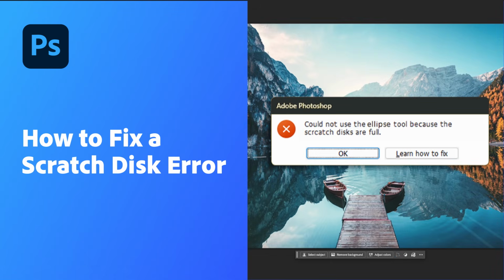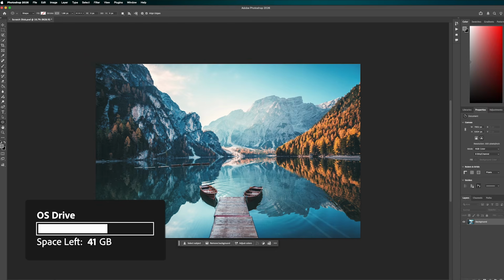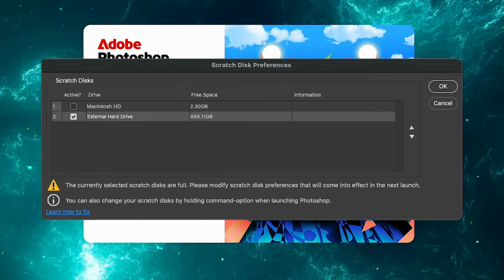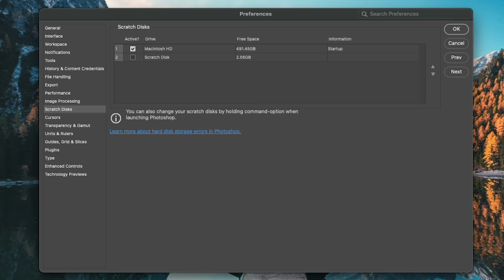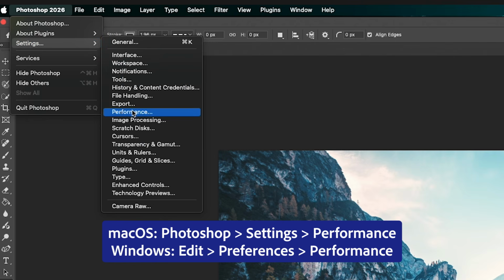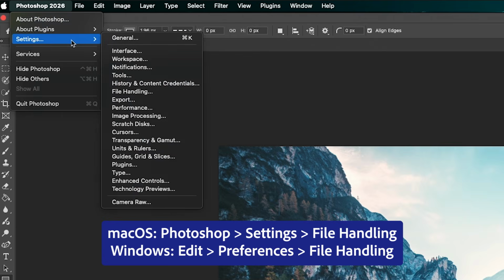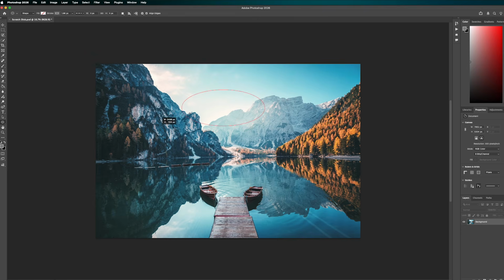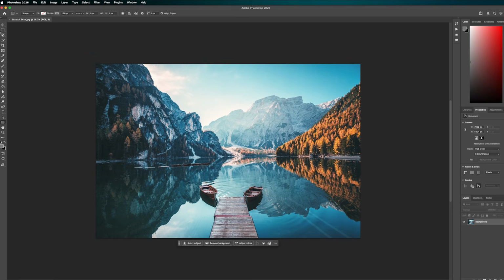How to Fix a Scratch Disk Error in Photoshop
What is Scratch Disk in Photoshop? Have you ever run into a scratch disk error while using Photoshop?  Scratch disk is a part of your computer’s hard drive that Photoshop uses to store temporary data. Think of it as a backup space for Photoshop to work with your images.

0:07 What is a Scratch Disk?
0:18 Checking available space
0:33 Adding a Scratch Disk with more space
0:49 Optimize Photoshop performance
1:05 Enable Automatic Save recovery
1:15 Reset Photoshop preferences

Let us talk about some of the quickest ways you can avoid running into scratch disk errors.